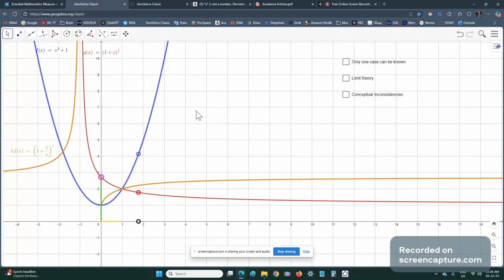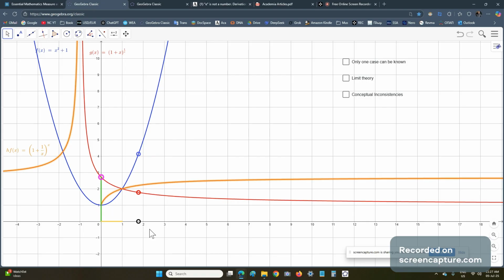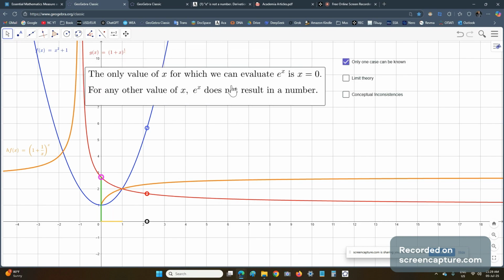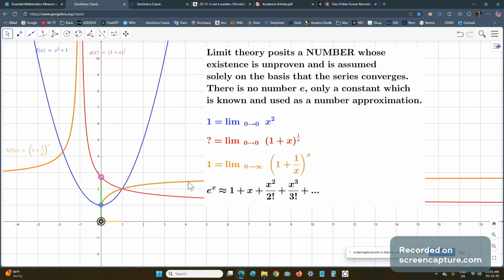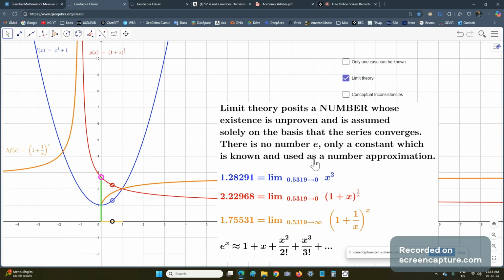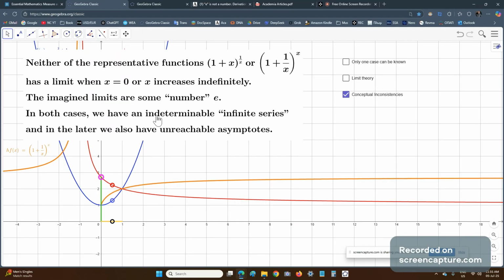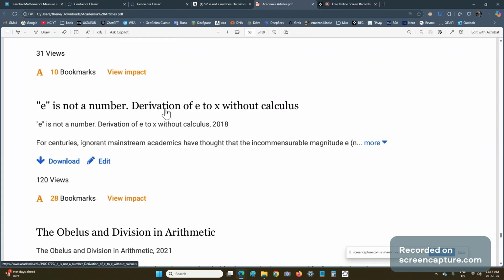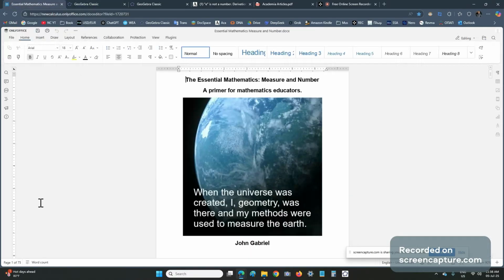The constants e, π and √2 are NOT numbers!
Deriving the constant e from a binomial of two variables (as it should have been done!):

Want to get instant updates for the newest math around?